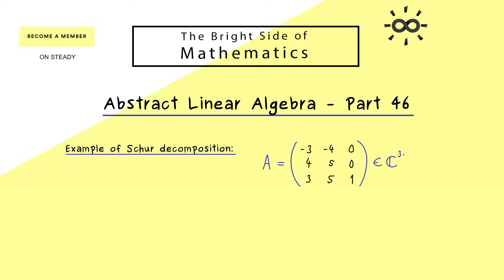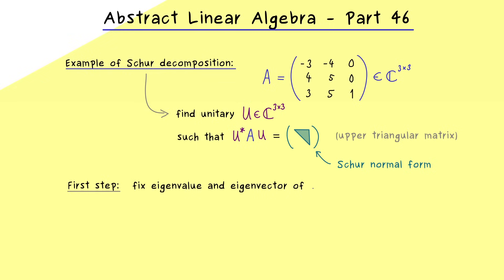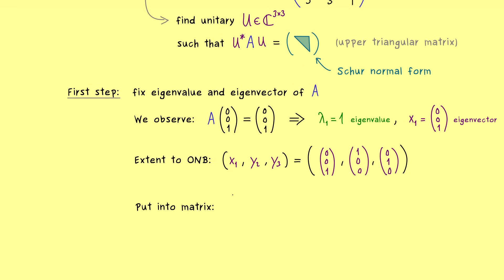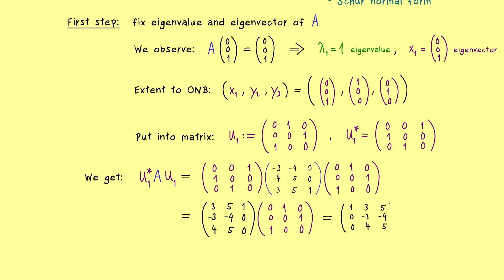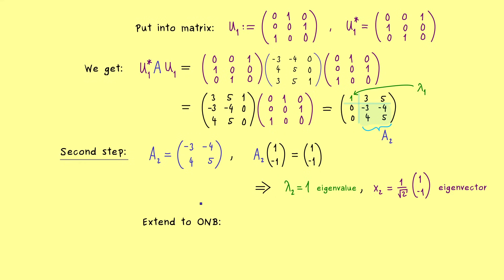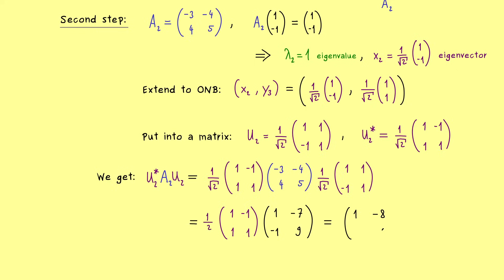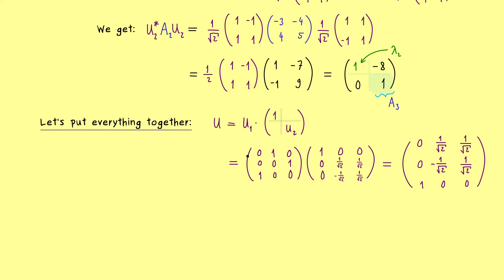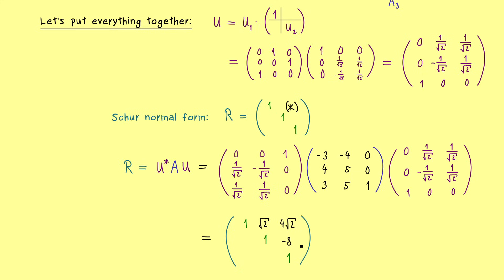Abstract Linear Algebra 46 | Example of Schur Decomposition